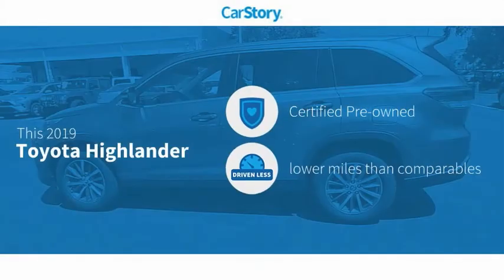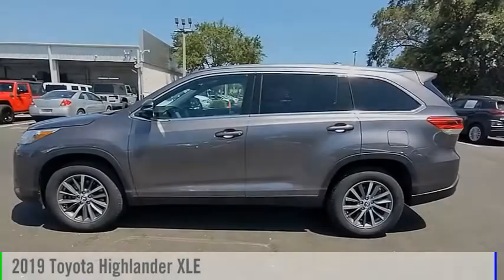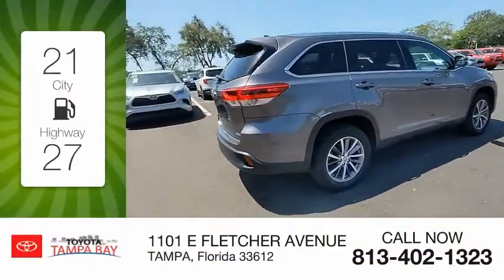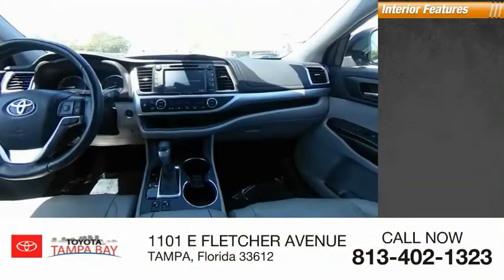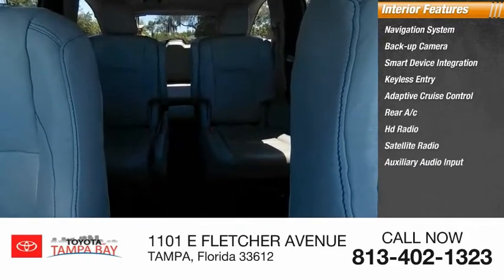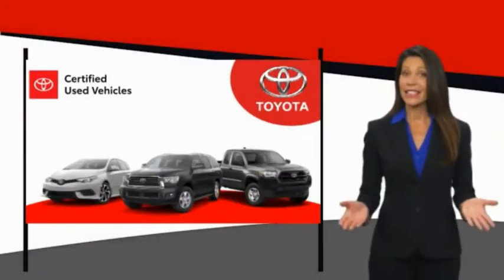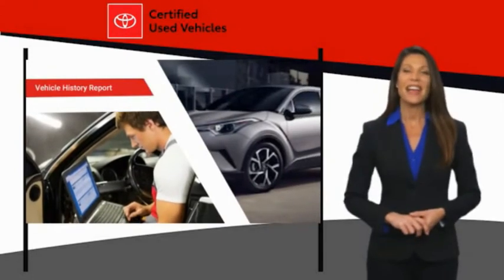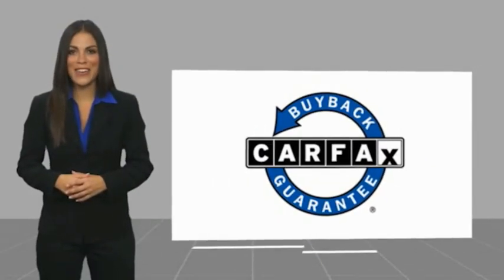2019 Toyota Highlander U678566N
2019 Toyota Highlander XLE

TOYOTA CERTIFIED!! FREE HOME DELIVERY UP TO 75 MILES!! Highlander XLE, 4D Sport Utility, 3.5L V6, 8-Speed Automatic Electronic with ECT-i, FWD, Predawn Gray Mica, Almond w/Leather Seat Trim, One Owner Clean Carfax Certified, Clean Carfax Certified, One Owner Carfax Certified, Carfax Certified, Leather, Apple Carplay / Android Auto, Backup Camera, Power Seat, ETUNE Audio, Blind Spot, Alloys, Navigation System. Predawn Gray Mica Highlander XLE FWD 8-Speed Automatic Electronic with ECT-i 3.5L V621/27 City/Highway MPGToyota Certified Used Vehicles Details:* Powertrain Limited Warranty: 84 Month/100,000 Mile (whichever comes first) from TCUV purchase date* Roadside Assistance* Limited Comprehensive Warranty: 12 Month/12,000 Mile (whichever comes first) from certified purchase date. Roadside Assistance for 7 Year / 100,000 Mile* 160 Point Inspection* Limited Warranty: 12 Month/12,000 Mile (whichever comes first) from TCUV purchase date* Vehicle History* Transferable Warranty* Warranty Deductible: $0Awards:* 2019 KBB.com 12 Best Family Cars * 2019 KBB.com Best Resale Value Awards * 2019 KBB.com Brand Image AwardsTOYOTA OF TAMPA BAY ADVANTAGE At Toyota of Tampa Bay, you receive exclusive features and benefits to both enhance and protect your vehicle. From protective coatings for you paint, headlights, and interior surfaces such as surface sanitation to nitrogen tire service and roadside assistance, we provide you the MOST VALUE for your money. GUARANTEED! (See dealer for more details) Toyota of Tampa Bay near Brandon and Wesley Capel is a full-service dealership that offers a wide variety of services to our visitors and guests. Just one visit and you'll see just how dedicated we are to your complete satisfaction. We have a friendly and knowledgeable staff ready to help you every step of the way. Whether it's sales, service, body shop or financing, you'll always get the attention you deserve from Toyota of Tampa Bay. We are located at 1101 E Fletcher Ave Tampa, FL 33612. Fast, Friendly, Fair & Fun! Final vehicle sale price subject to safety inspection costs, certification costs and repair order costs. All offers are mutually exclusive. All vehicles subject to prior sale. See dealer for complete details.